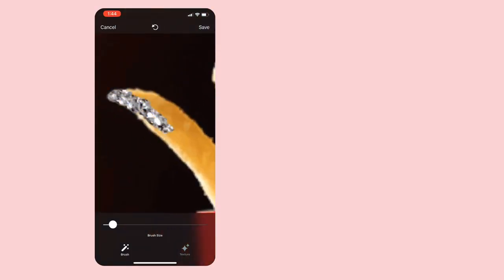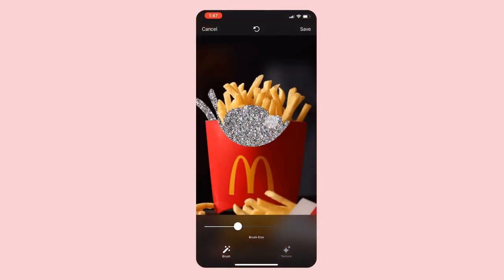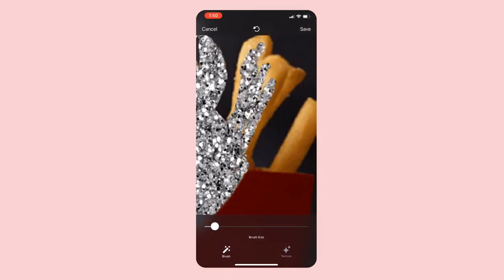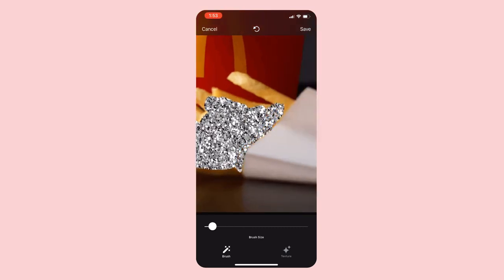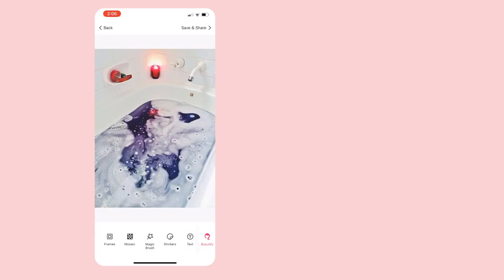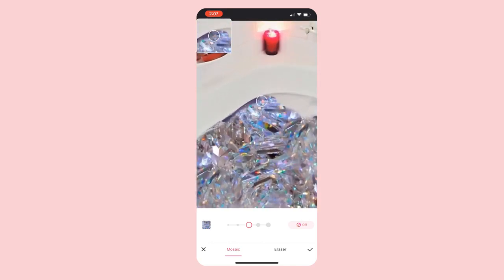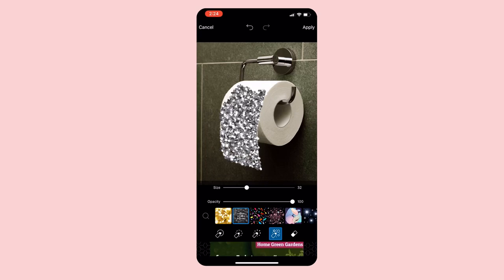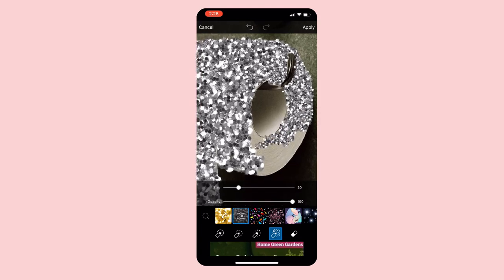How To Edit Like Sara Shakeel (glitter/diamond edits)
how to edit like sara shakeel! this is a quick little tutorial on how to achieve that glitter/diamond aesthetic that is made popular by sara shakeel. there's three apps (2 free & 1 paid) that can make this really easy!